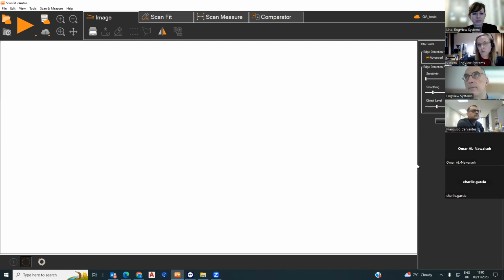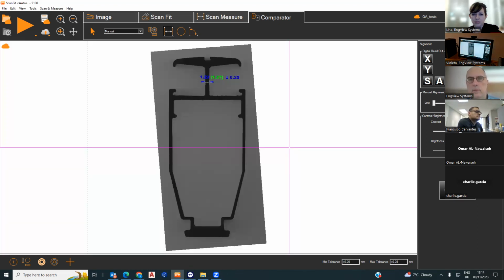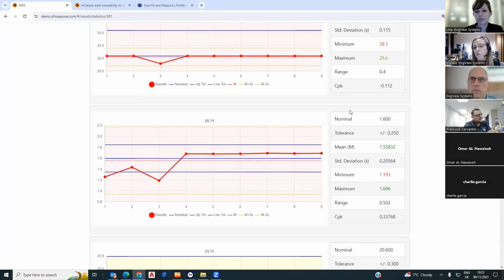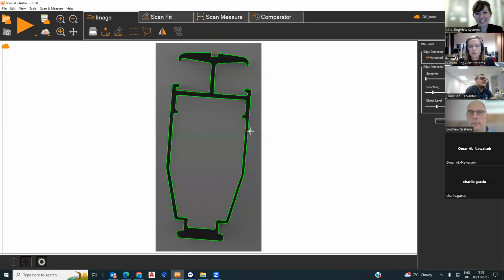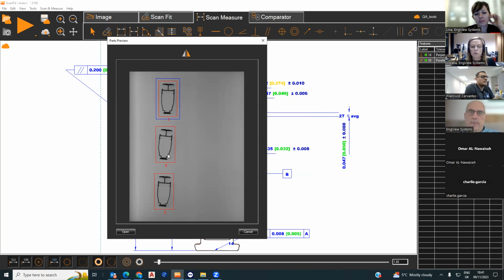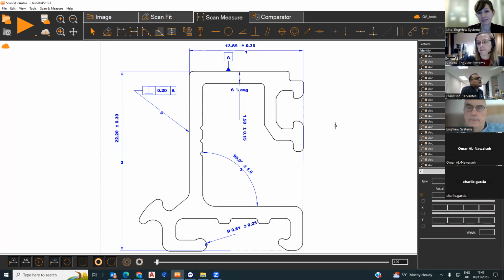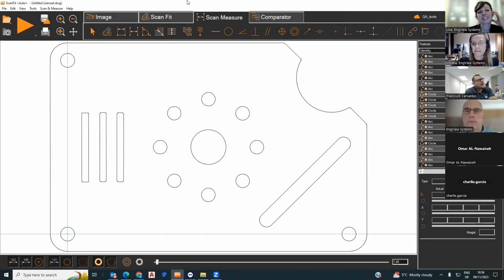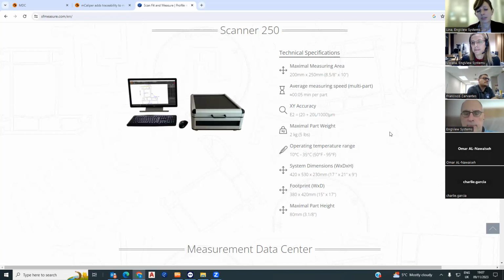SFM 250 demo with Sierra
Demonstration of the Scan Fit and Measure system for inspection of the profile geometry to the quality control team of Sierra Aluminum.